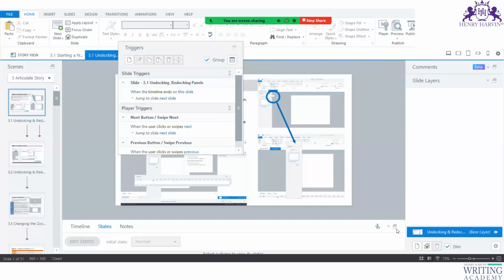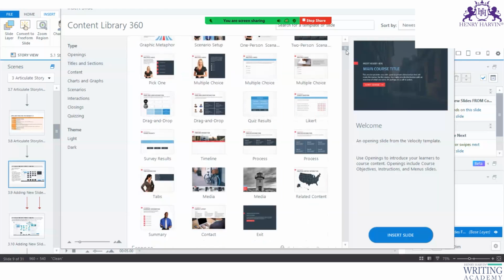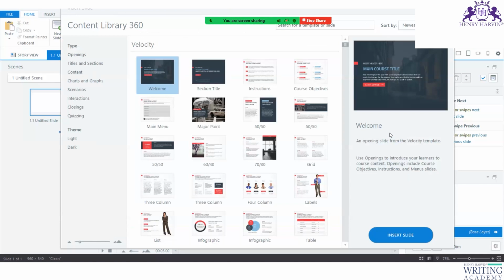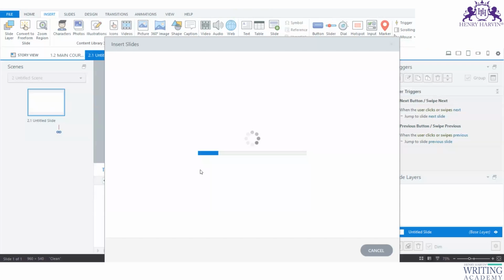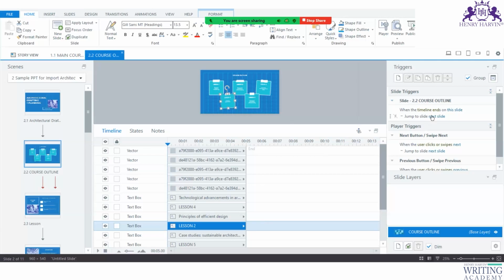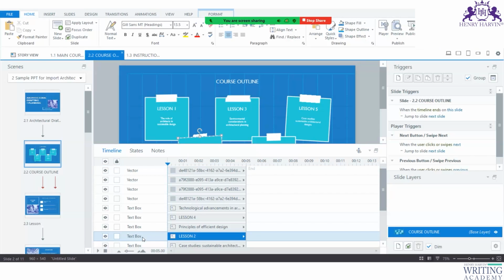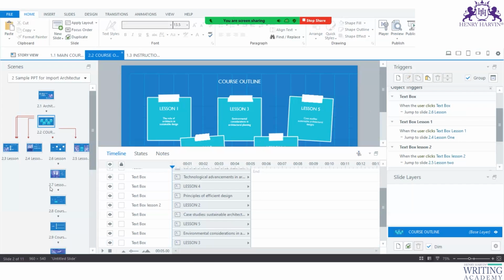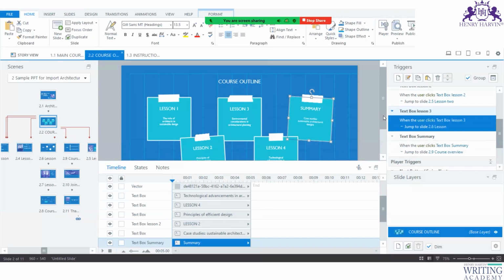How to Create Slides in Articulate Storyline | Article Story 360 Training | Henry Harvin Education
If you are looking to add some shapes in Articulate, then this video will help you add shapes in the video add layers in the same.

So here we are going to share with you an Introduction video and a series of videos for Articulate Storyline Training.